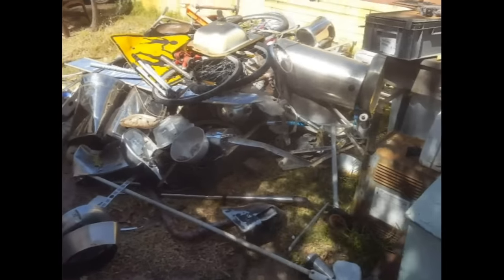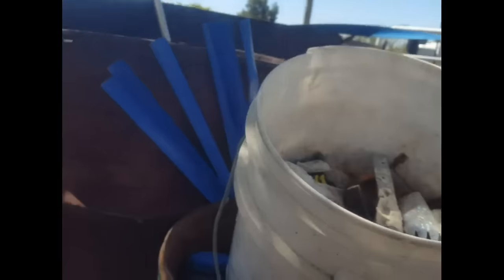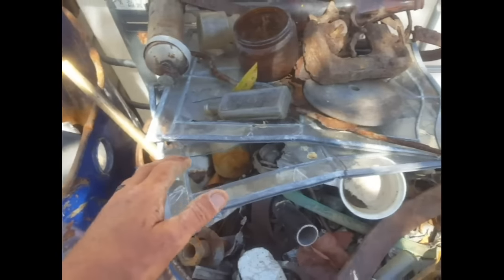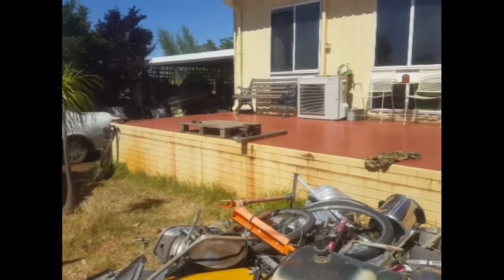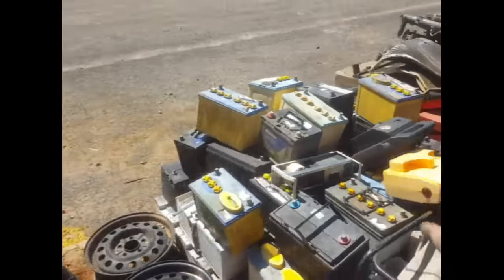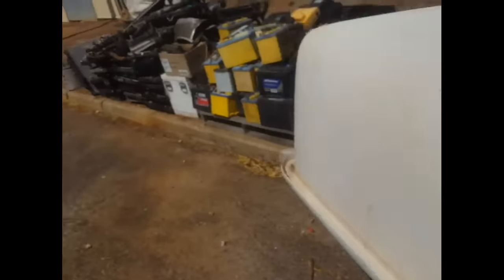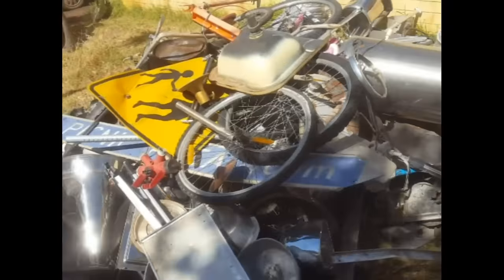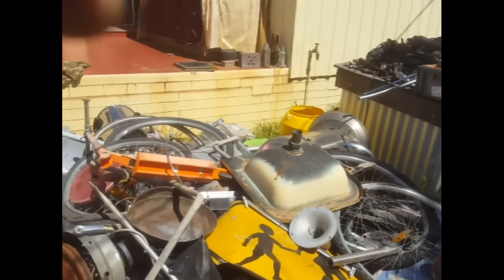WW3 War Effort - Scrapping Aluminum Pots and Pans to Kill Innocent Civilians!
Scrap Your Aluminum Pots and Pans for the WW3 War Effort - More Bombs Needed ASAP!

I'll be uploading my recent scrap trips to the city tonight along with how much I made from my last big scrap metal cash in from this video